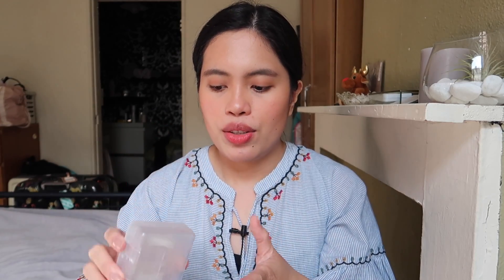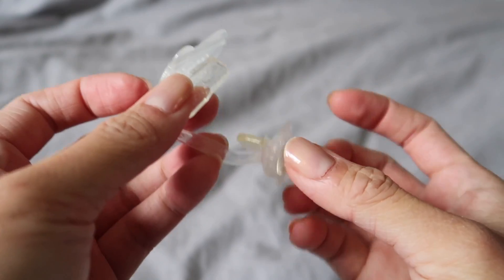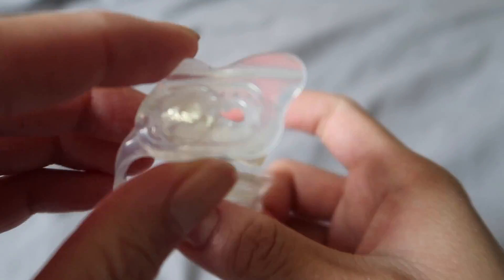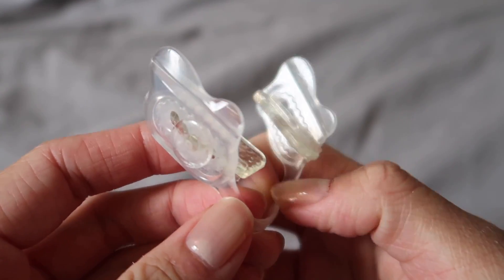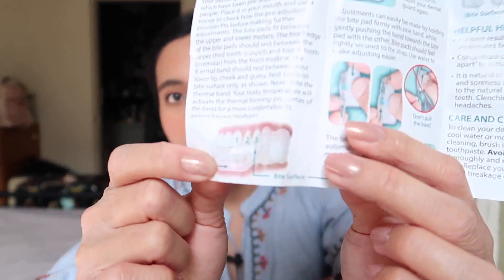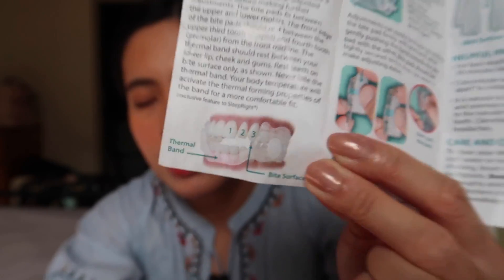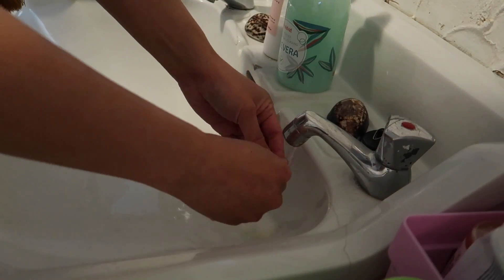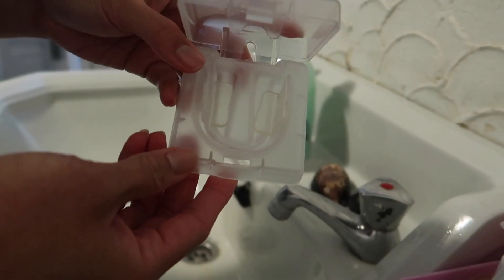SleepRight Dental Guard Secure Comfort Review for Bruxism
+ PRODUCT MENTIONED
SleepRight Dental Guard Secure Comfort
US (new version)

Giselle ❤️

CUSHION FOUNDATION
YSL: Shade 40
Moonshot: Shade 301
Bobbi Brown: Light to Medium

Dry

+ INFORMATION
Camera: Canon g7x mark ii
Editing: iMovie